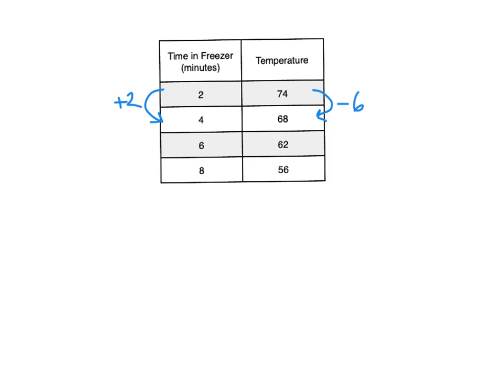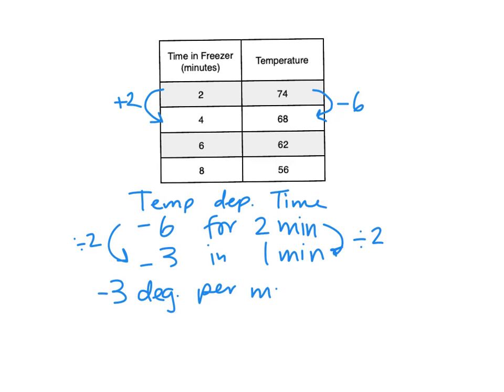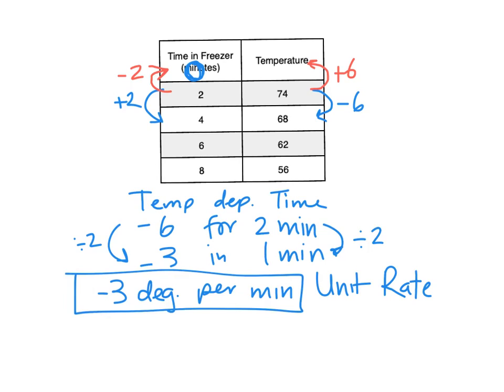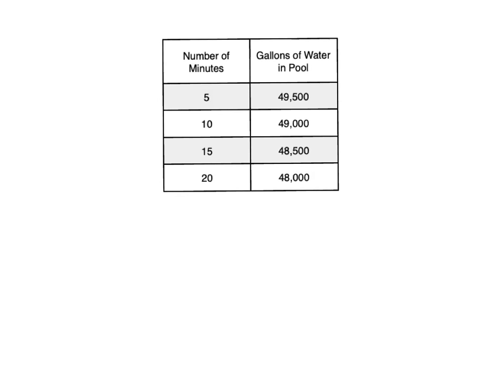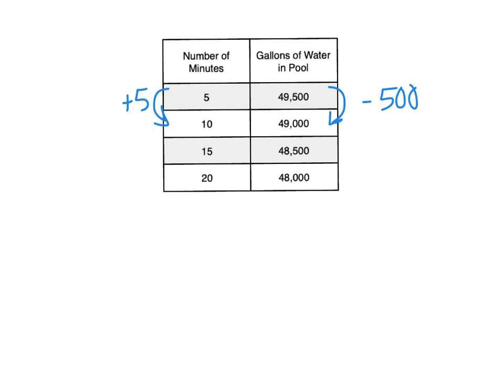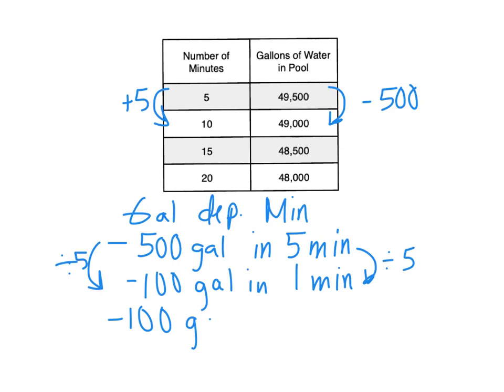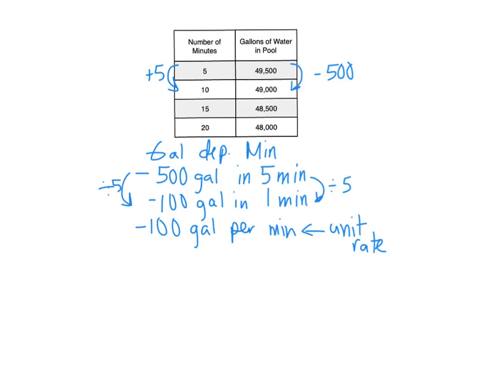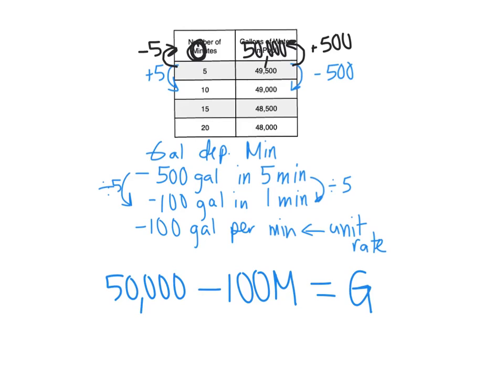Negative Unit Rate and Equations 2